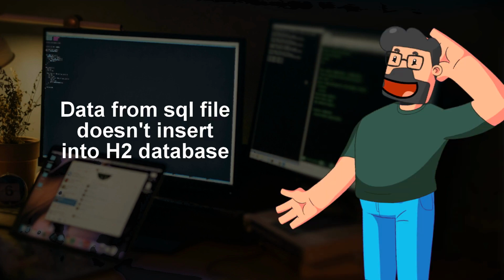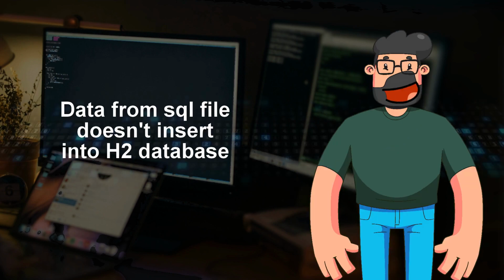Data from sql file doesn't insert into H2 database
In this video, we troubleshoot why data from an SQL file is not inserting into an H2 database. Find out the possible reasons and solutions!

✅ VIDEO INFO:
00:00 - H2 database insertion challenge in Spring Boot projects.
00:29 - Adjust application.properties for deferred datasource init. Issue resolved!
01:23 - End of video. Summary complete. Comment, subscribe, farewell.

This solution would not have been possible without the contributions of users: Sneeqi and Twistleton